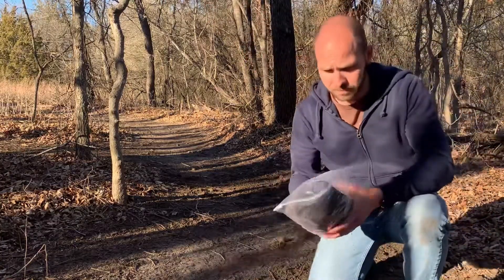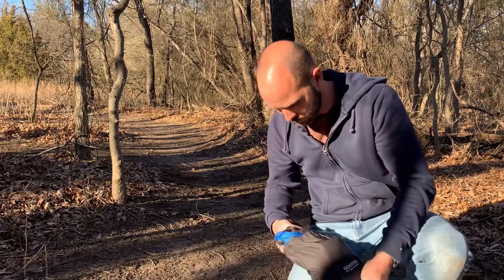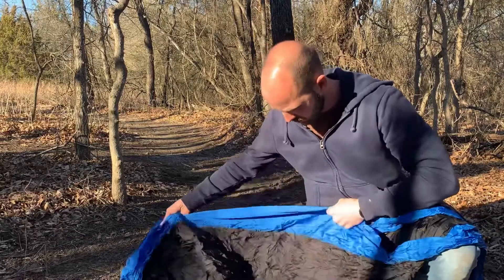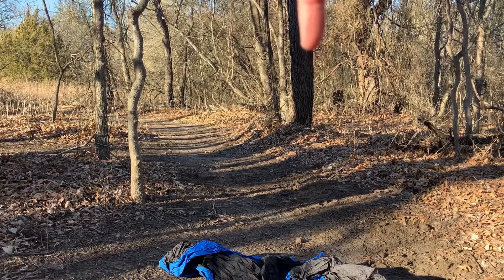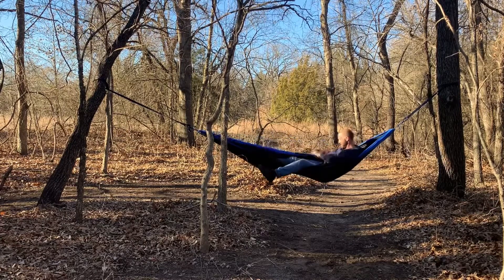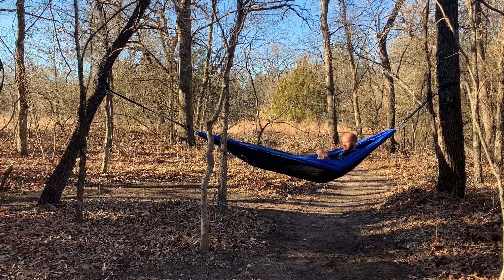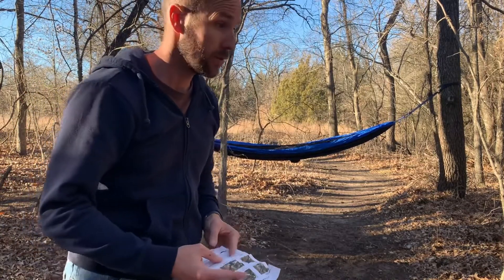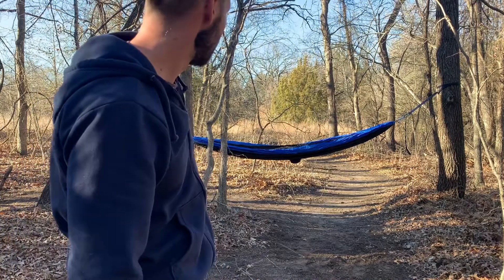Kootek Camping Hammock review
This “camping hammock” is just a regular hammock. Very disappointed that it is labeled as a camping hammock.   If your looking for a regular large hammock this will do fine.  If your looking for a built in cover like a tent this is not the hammock for you.  To be fair, this was given to me as a gift to take backpacking.  The gift giver did not read the description of the item just saw the word camping and selected it.    I love to hike and I hope you do too!  Give hiking a try!  My goal is to thru hike the Appalachian trail when I retire!

Here is the link to this hammock: